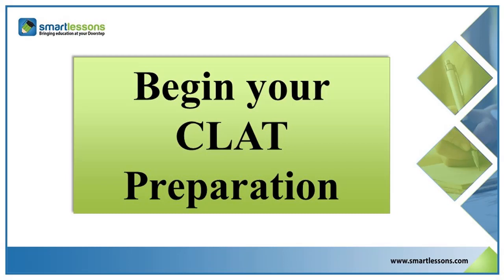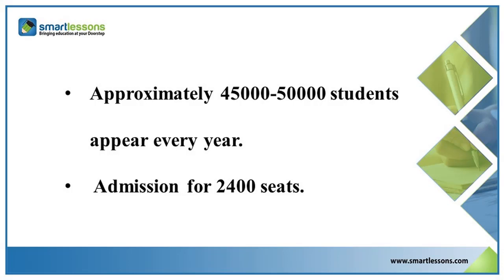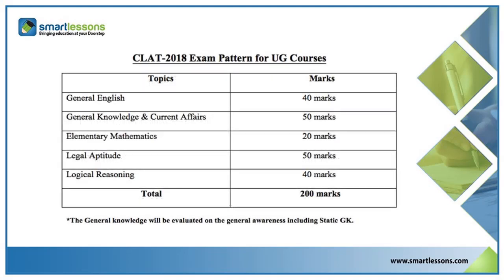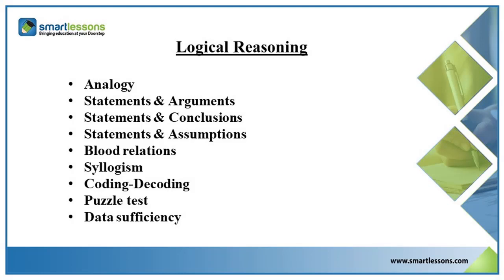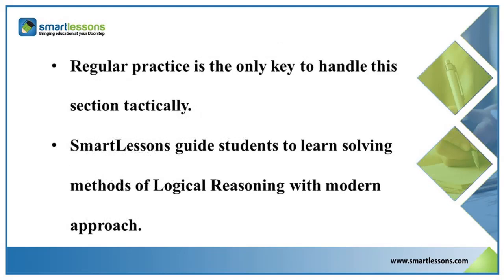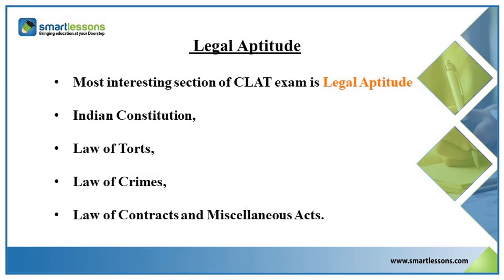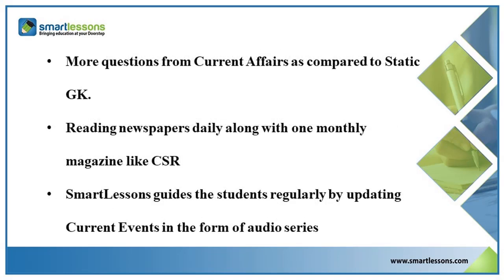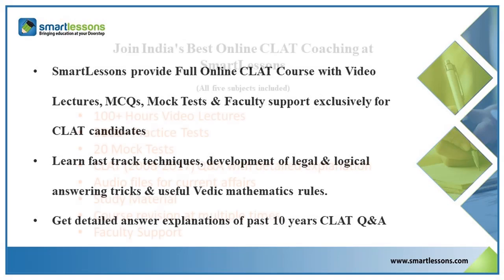Begin your CLAT 2018 Preparation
Watch this video to learn the tips & tricks for CLAT 2018 preparation!
Join India's Best Online Coaching for upcoming CLAT 2018 exam at SmartLessons.